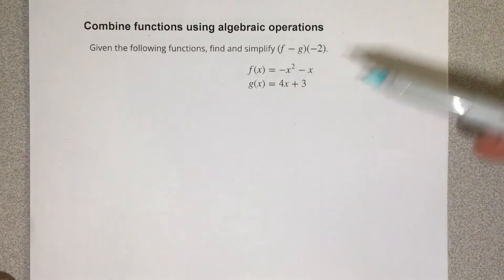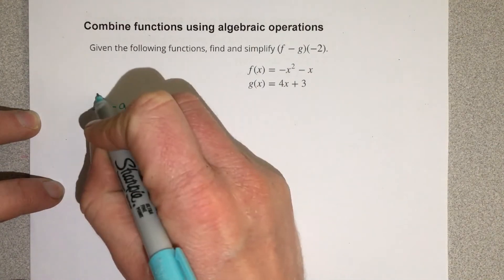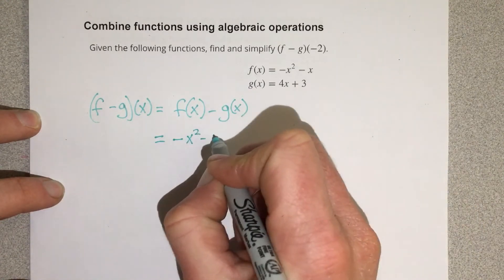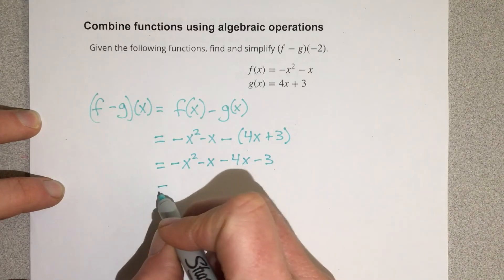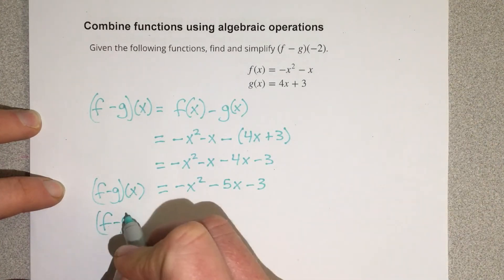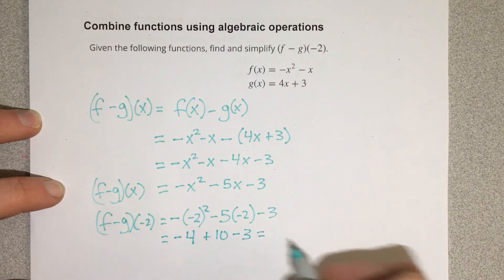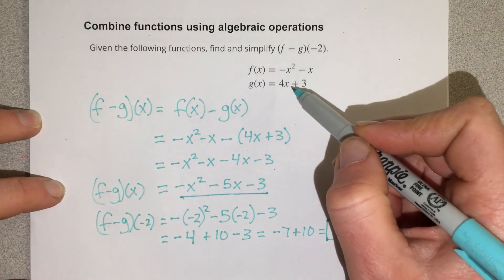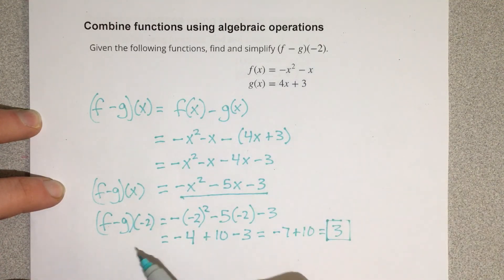Combine functions using algebraic operations